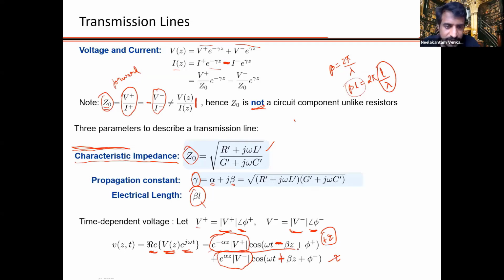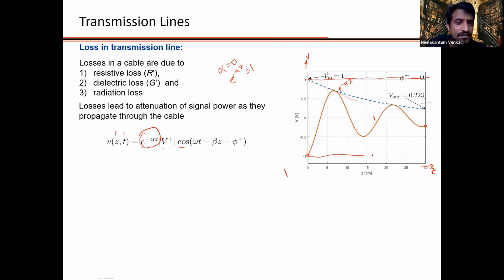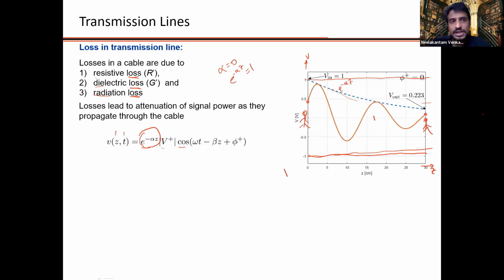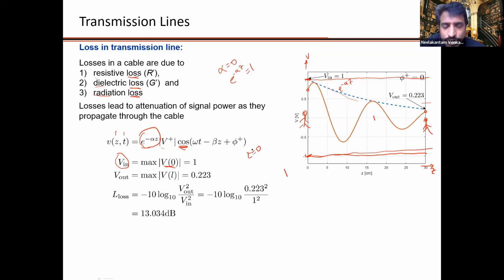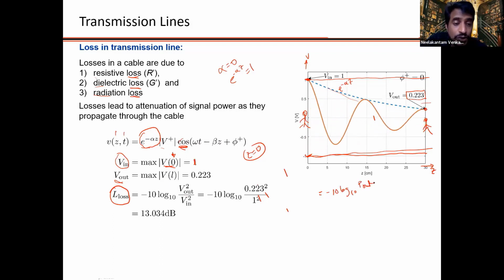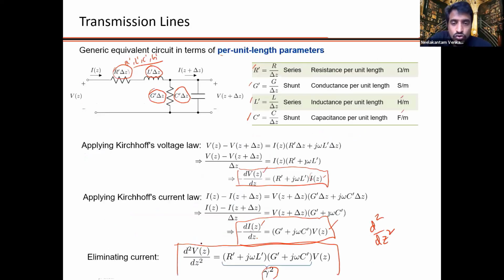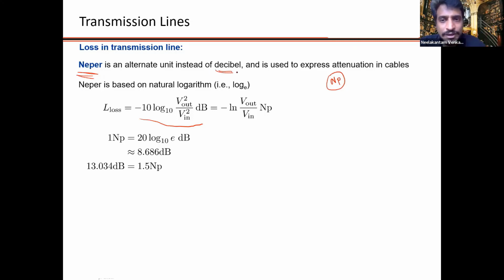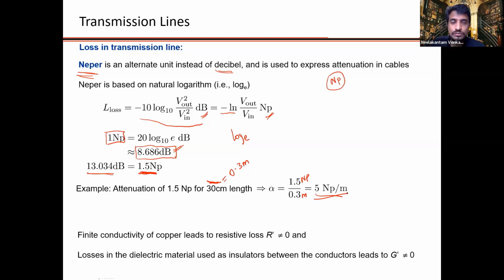RFfun: Losses in Transmission Line